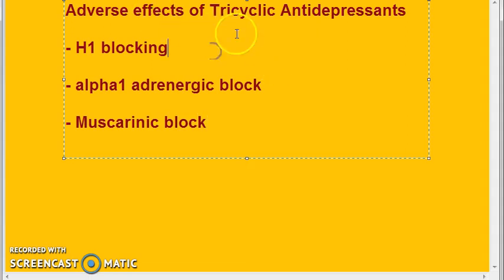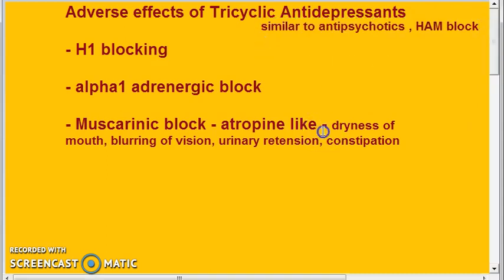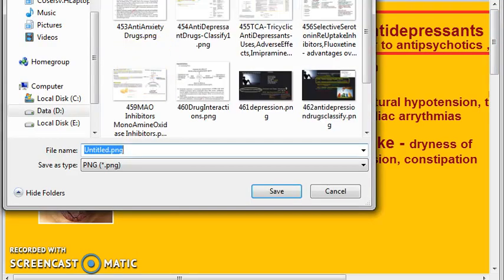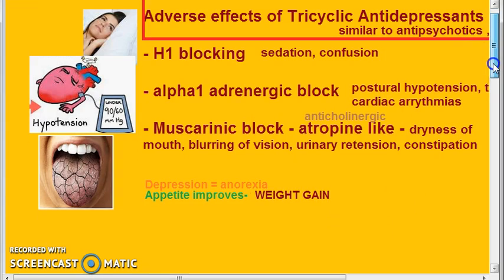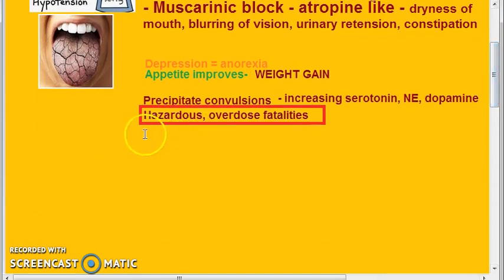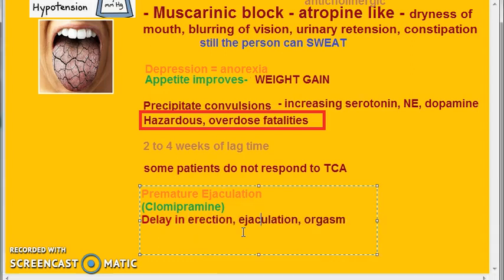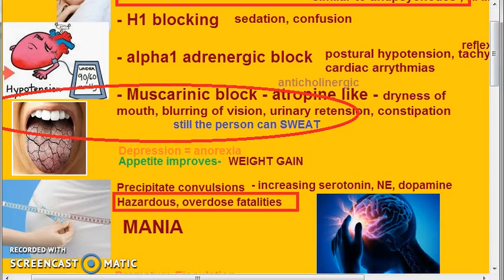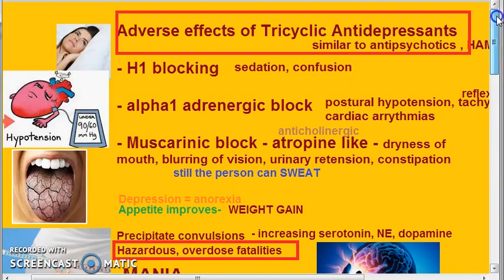Pharmacology 455 e AntiDepression TCA Adverse